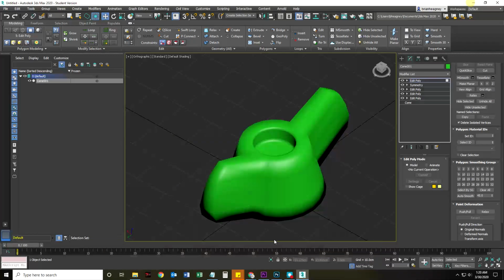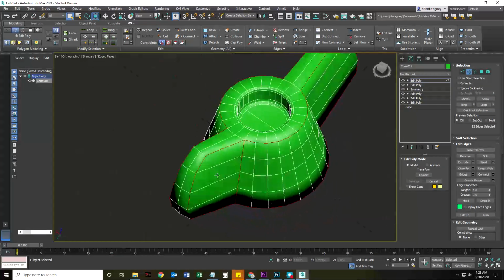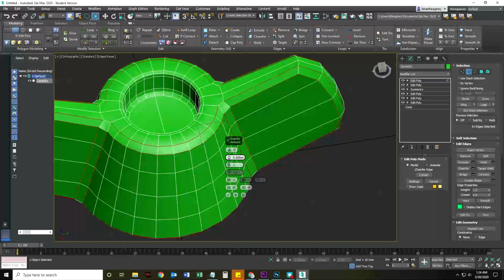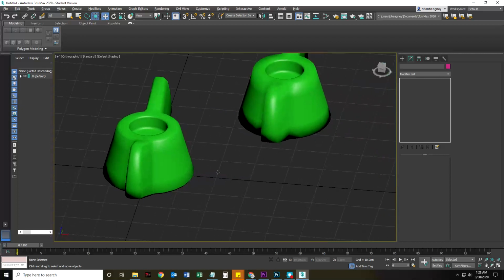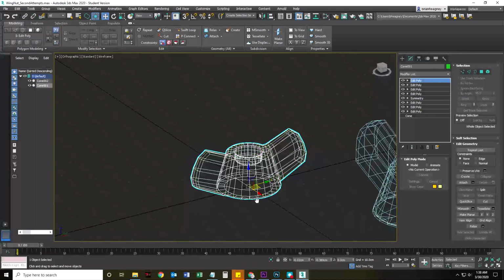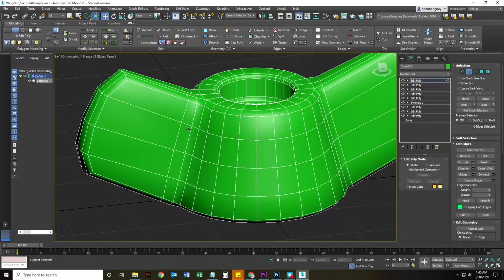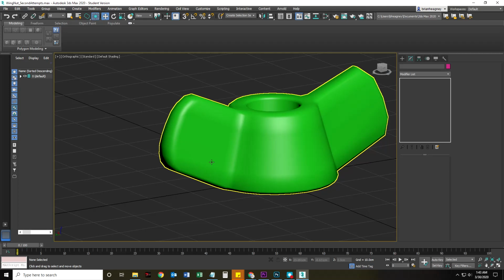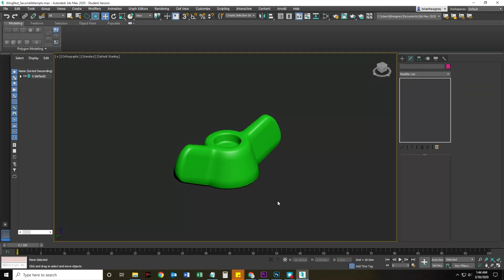COM 4432 Week 11 - Modeling a Wing Nut 02 - Finishing the Chamfer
In this video I demonstrate the second chamfer of the wing nut.